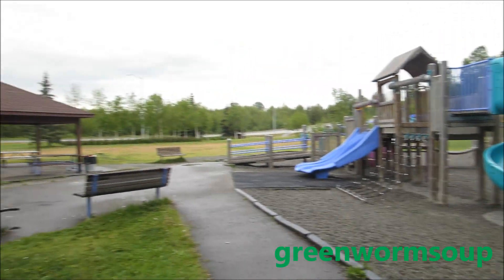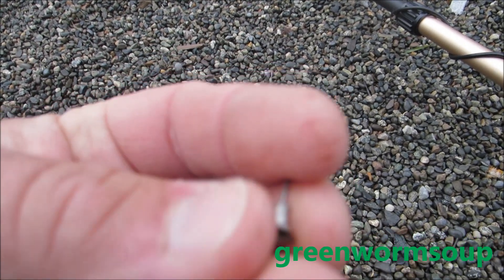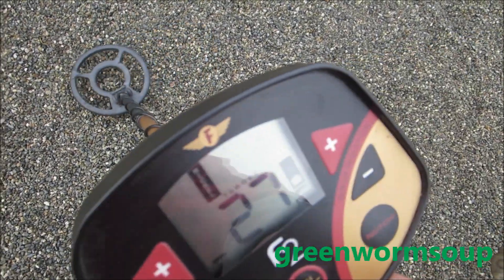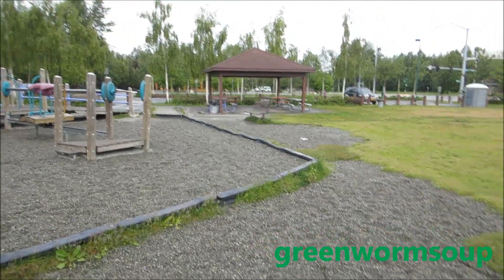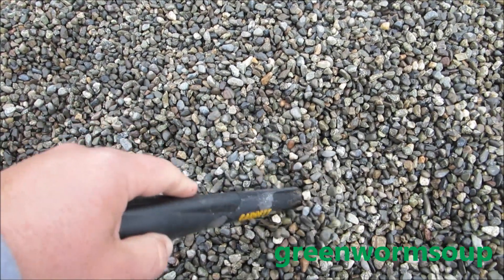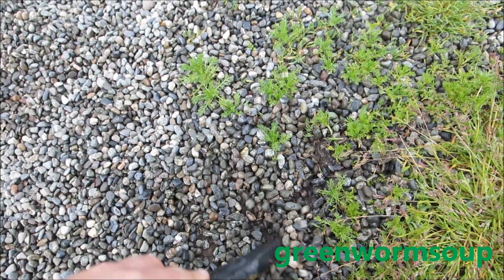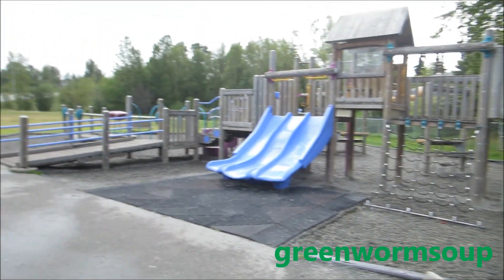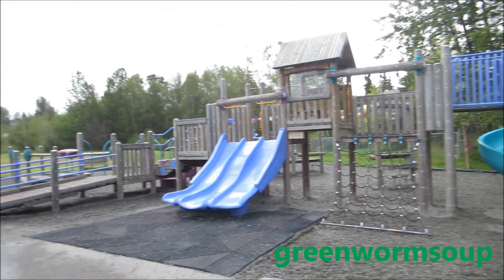ALASKA METAL DETECTING - David Green Park Playground/Tot Lot - Anchorage Alaska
Metal detecting at the playground/tot lot in the David Green Park in Anchorage Alaska.  Found a dime and a penny.  Used my Fisher F2 metal detector and Garrett Pro Pointer.